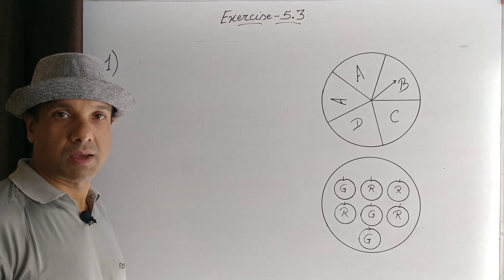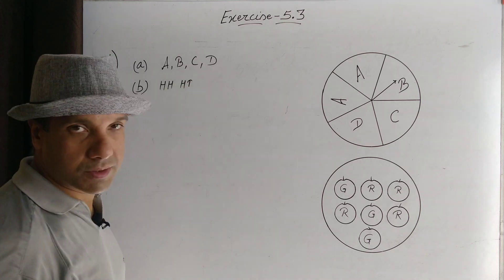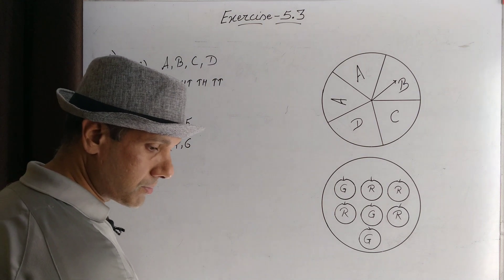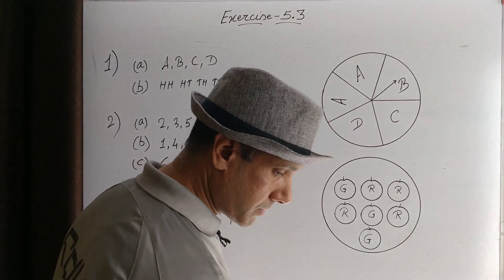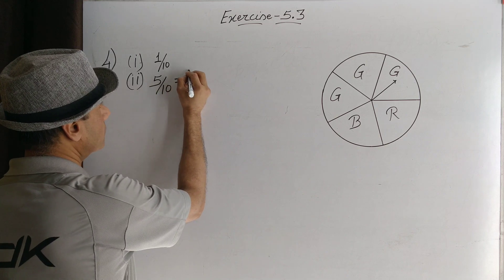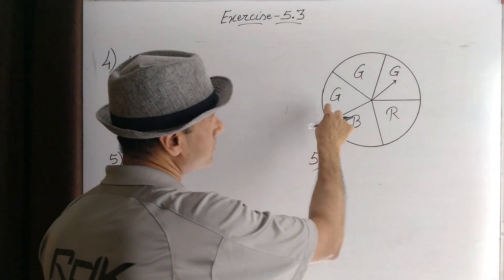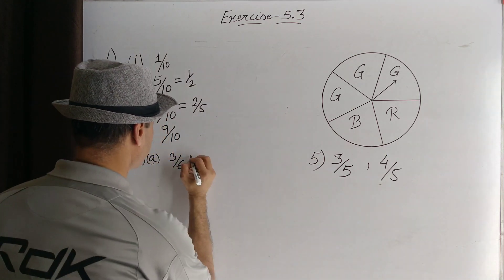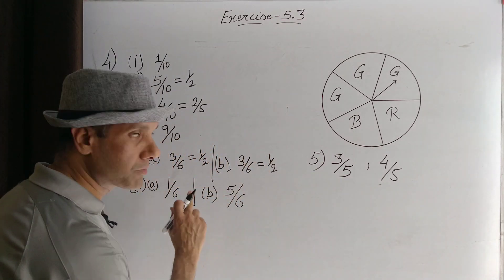Data Handling (Class - 8) (CBSE) (NCERT) (Exercise - 5.3)